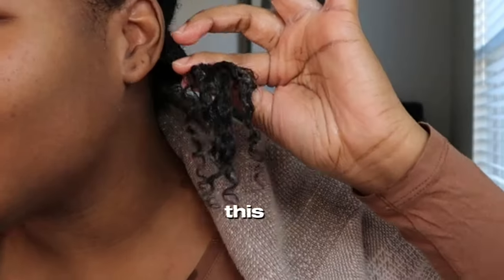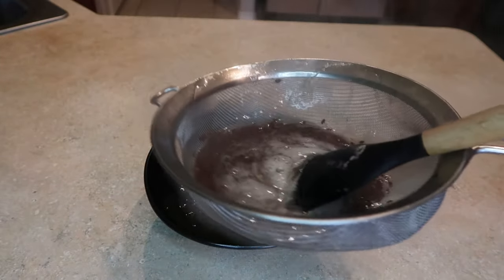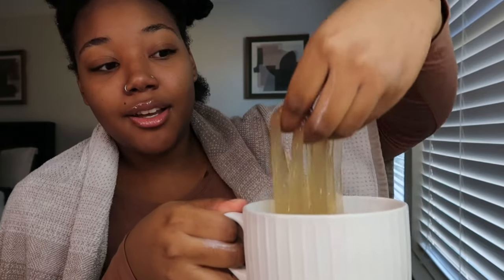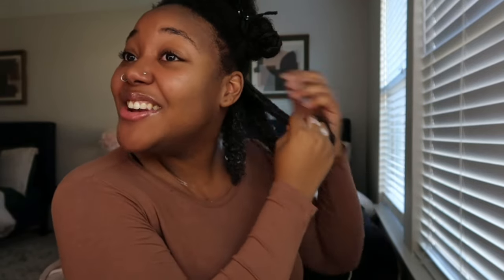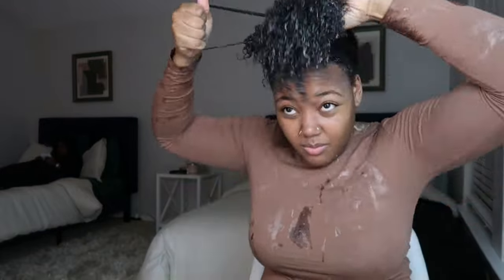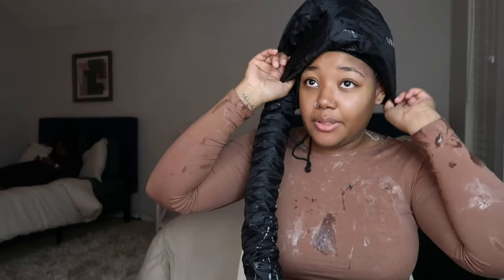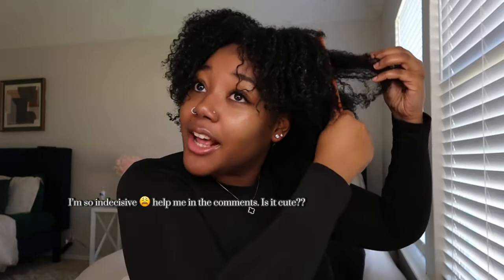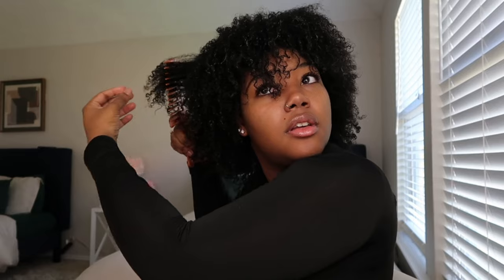I SHOULD HAVE TRIED THIS SOONER!! Wash & go on natural hair using only one product | start to finish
MY TYPE 4 NATURAL HAIR WASH N GO ROUTINE... how to achieve the most defined wash n go ever!!

its 2024 and I'm getting on my zoom when it comes to taking care of my natural hair!! I'm So happy to be talking about hair growth and my hair goals for this year in today's video :) Should i post more videos about my natural hair?

Please leave this video with a thumbs up if you enjoyed it. Any type of engagement is always seen and appreciated. God bless you!
With Love,
La'Tyvia